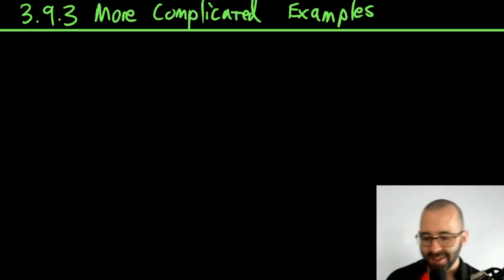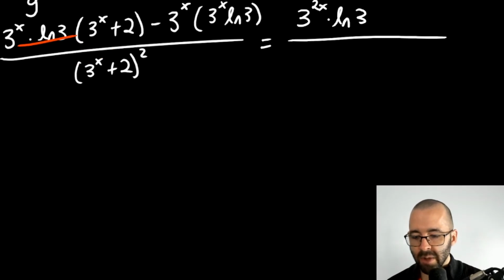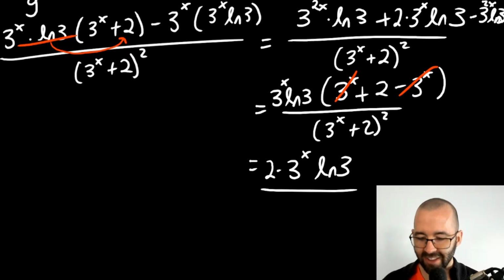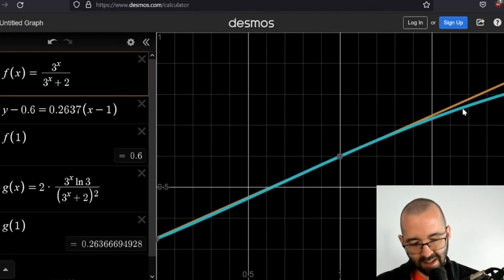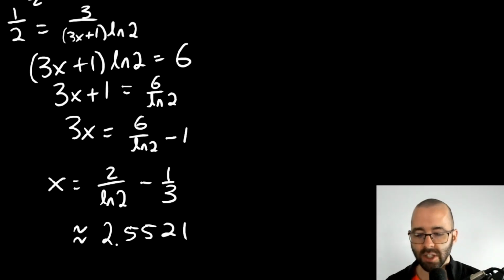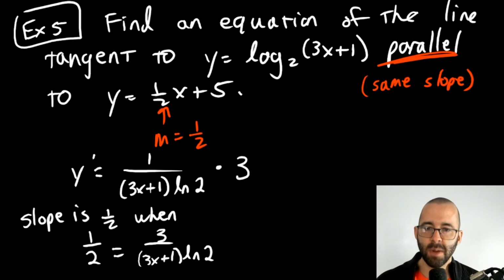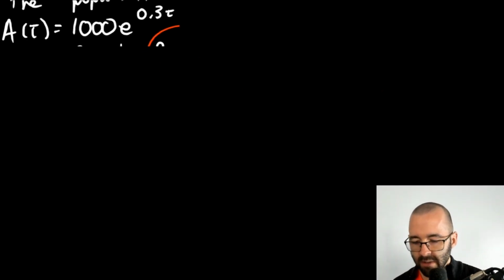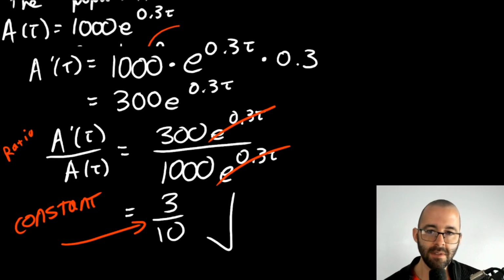3 9 3 More Complicated Examples